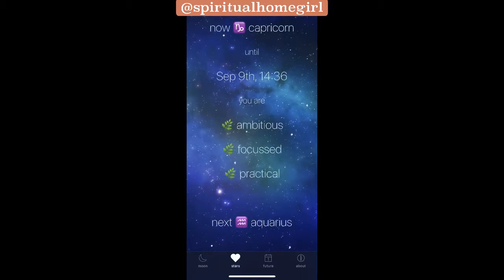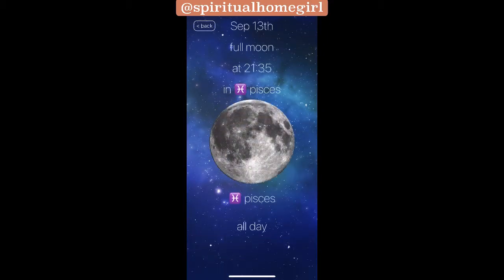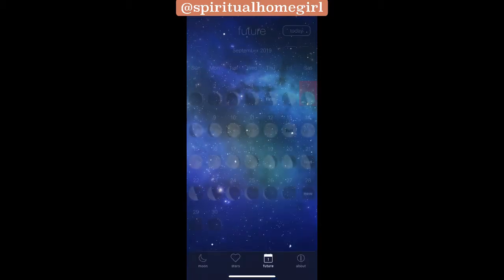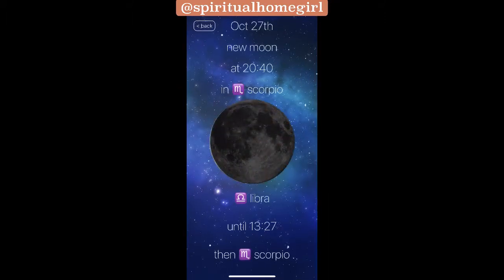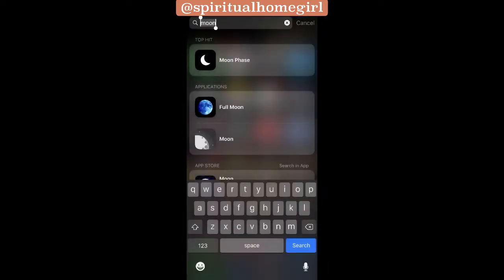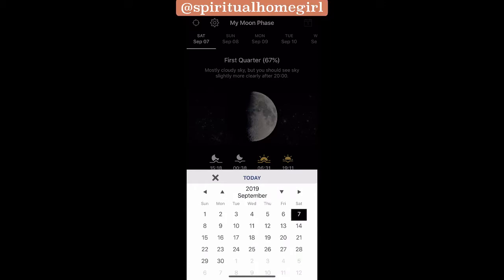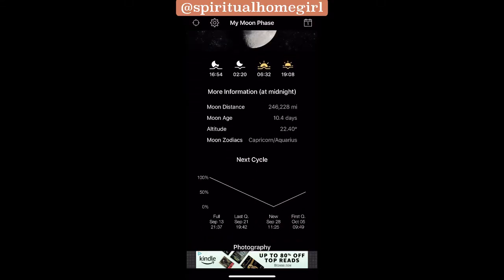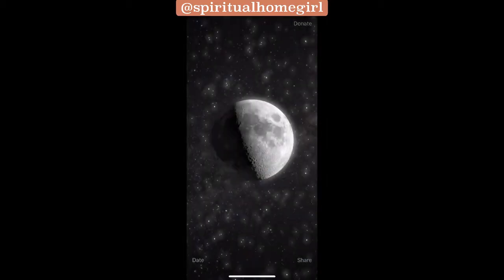3 Apps to Track the Moon Phases (ASTROLOGY)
I was journaling by the water and totally forgot that the watery Pisces full moon is coming up on Friday! Check out this short 5 minute video about 3 moon apps that I currently use on my IPhone: Moon phase app, Full moon app, and Moon app.

I also have a podcast about bettering self and spirit to inspire you to be the best you! Come get some love and free game:

***Signup for my newsletter to get the latest on cool tips and tricks on living a life full of good vibes: